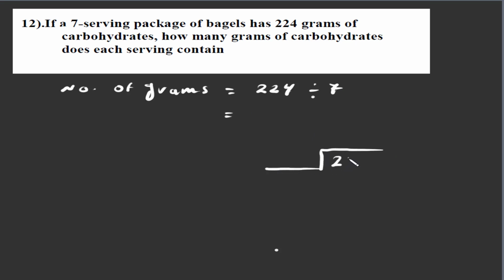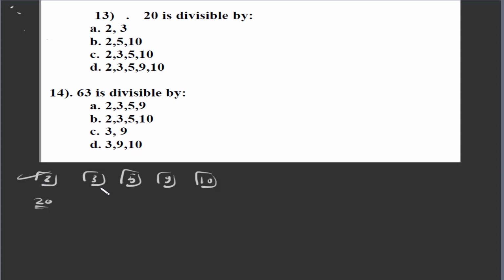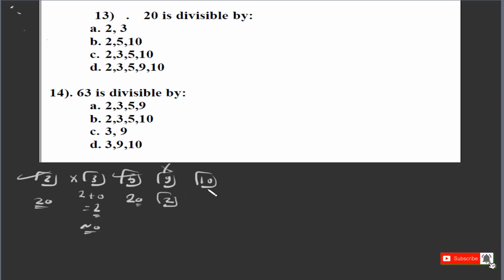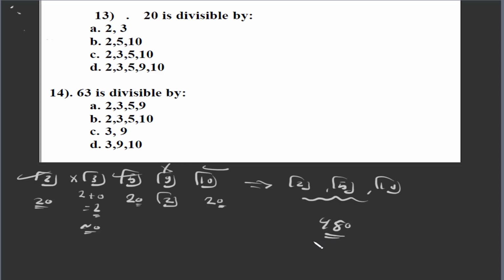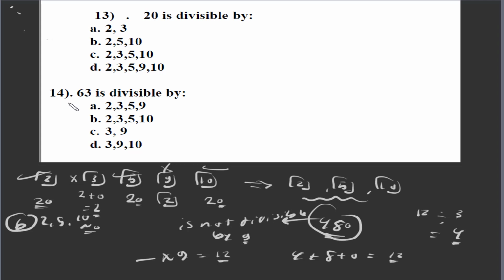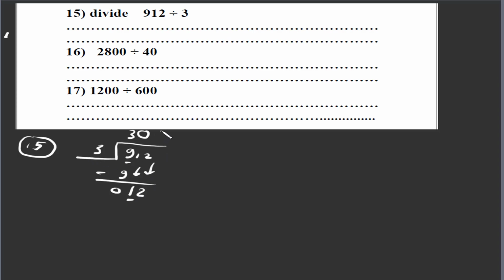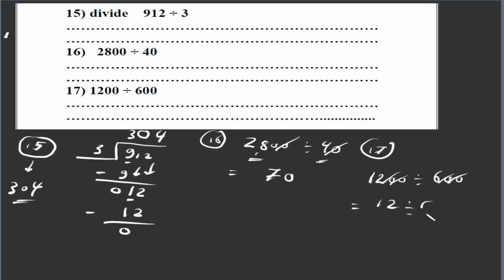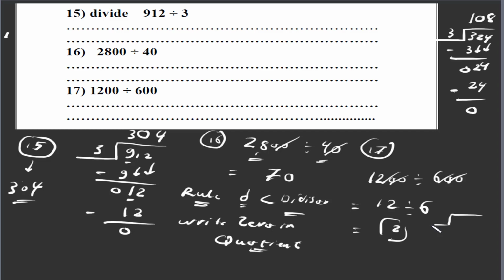Revision sheet grade 4 part 2( Dividing by 1- digit number, Zeros in Quotient, Dividing mentally)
Dividing by 1- digit number
zeros in Quotient
Use mental Math in Division
How can you divide mentally?